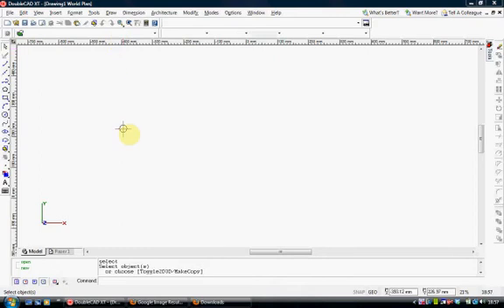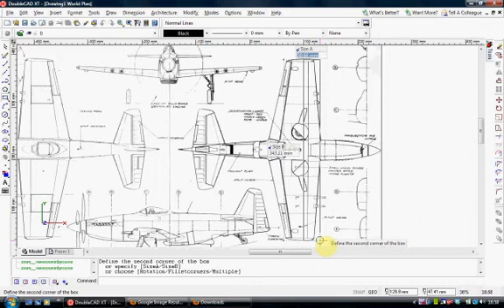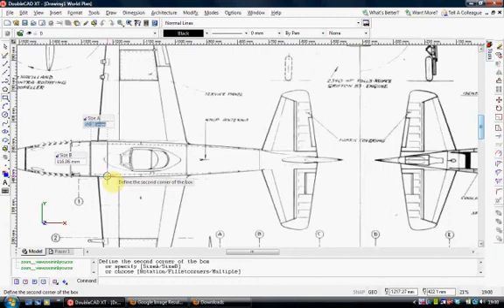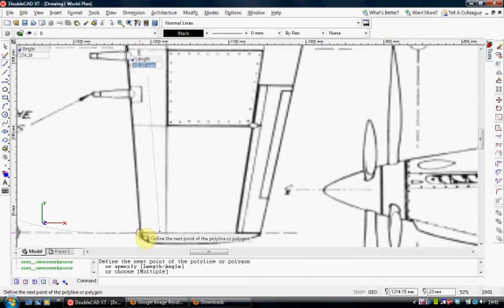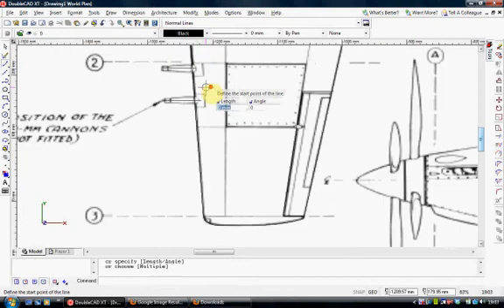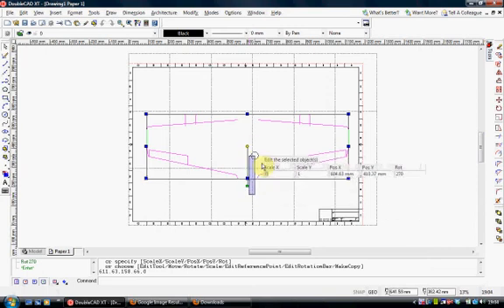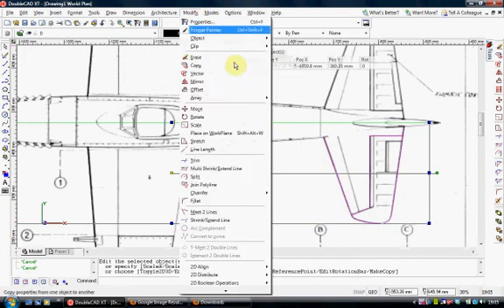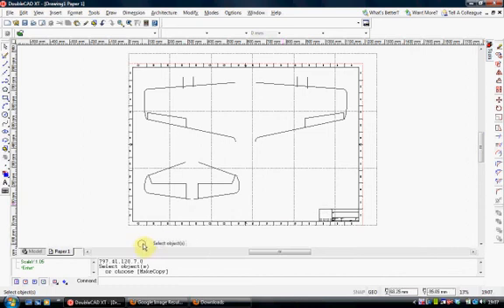Quick resize2.avi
A quick demonstration of tracing a 3 view in DoubleCAD XT